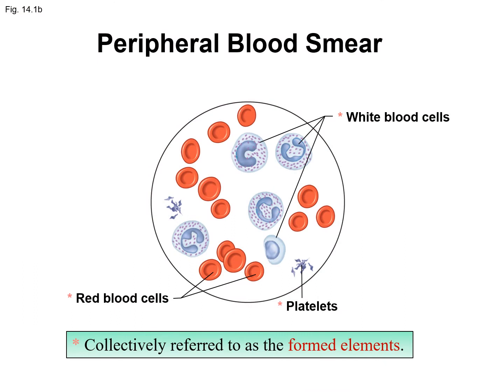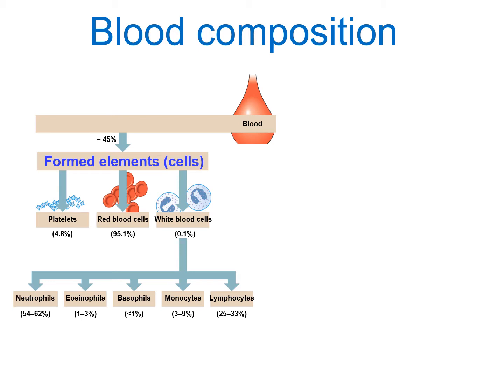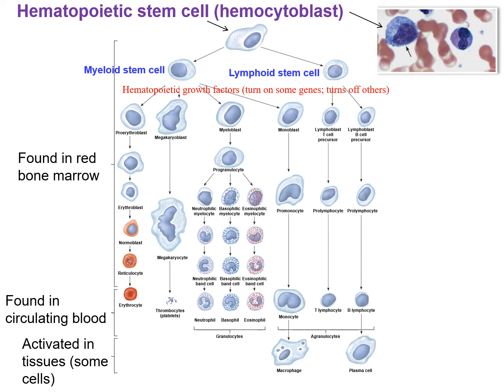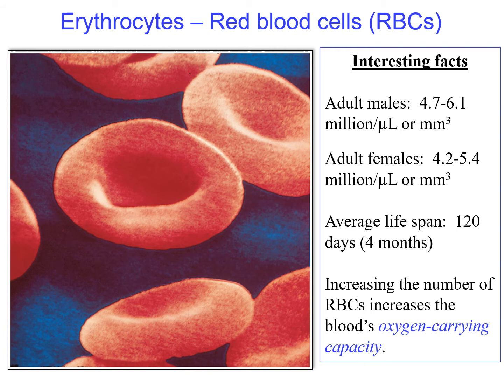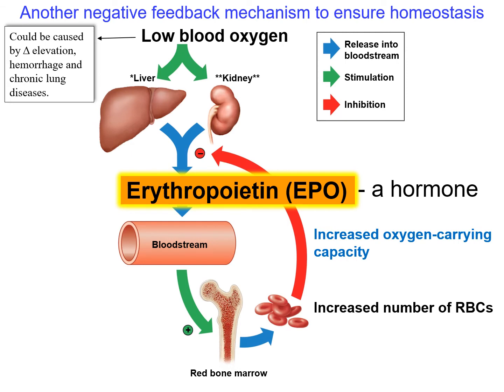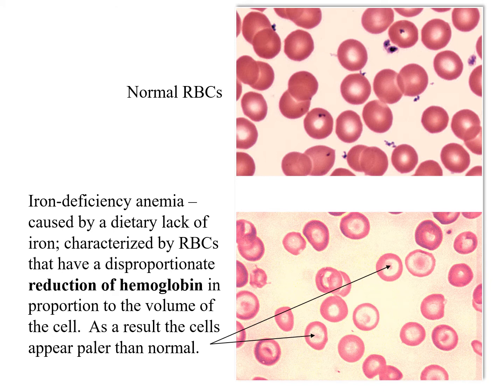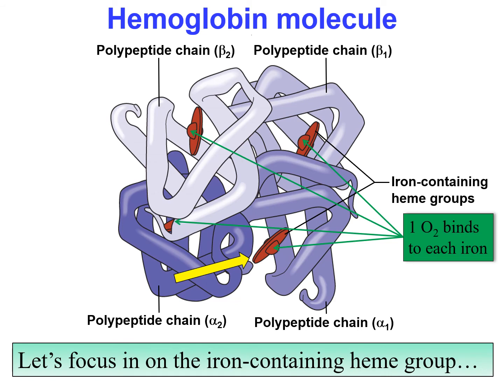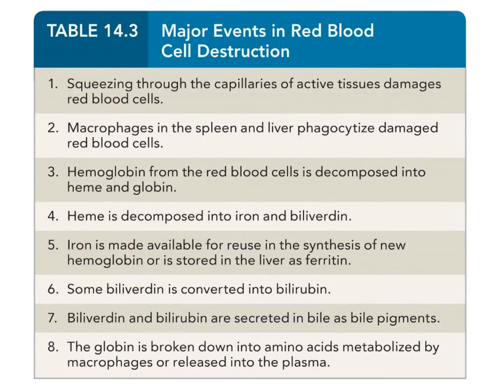Ch. 14 - Blood - first part; watch up to 27:27